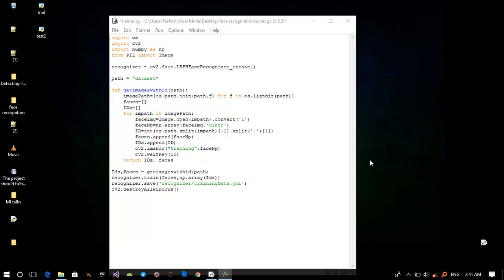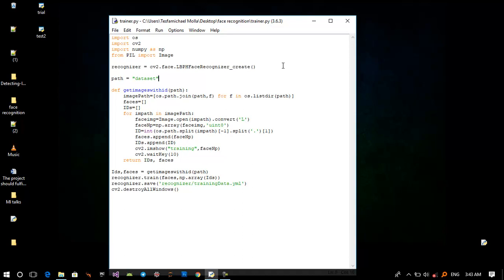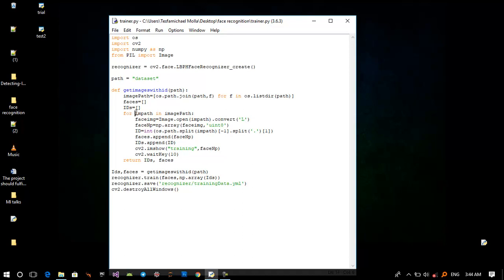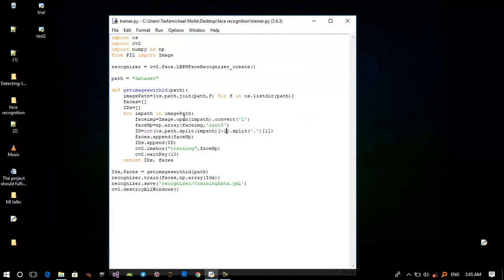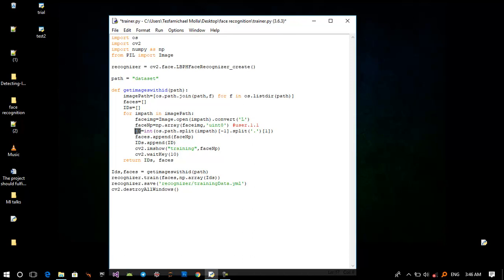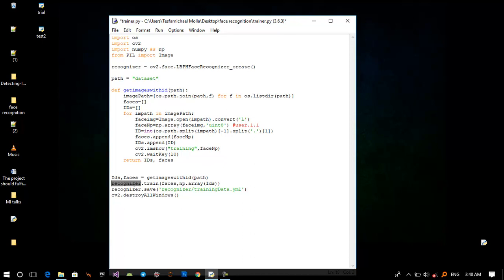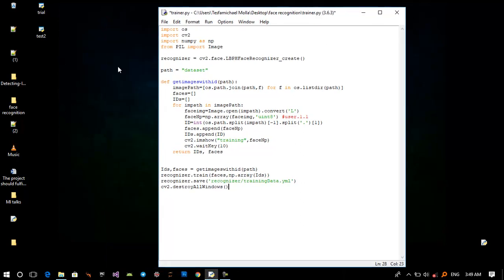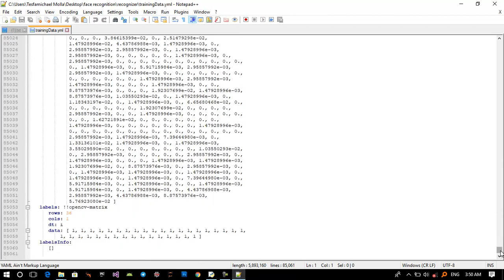face recognition tutorial part 2 -- English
This script trains the model with the face detected before.

pelase note that you have to use - recognizer = cv2.face.LBPHFaceRecognizer_create()